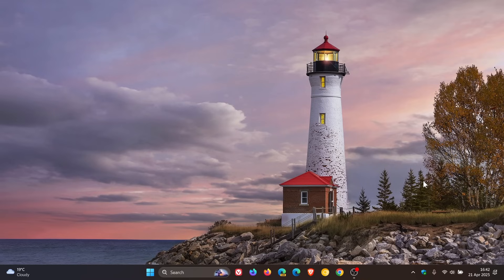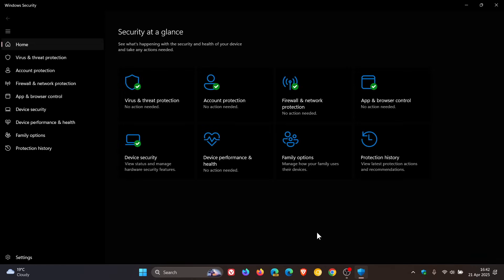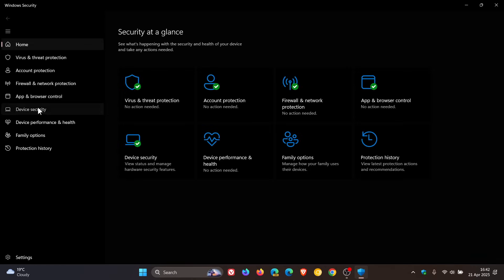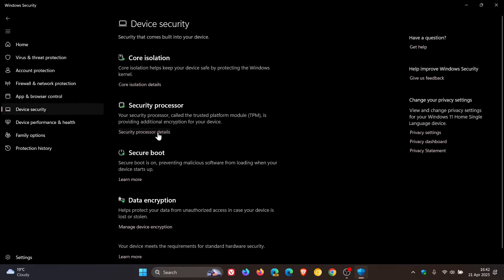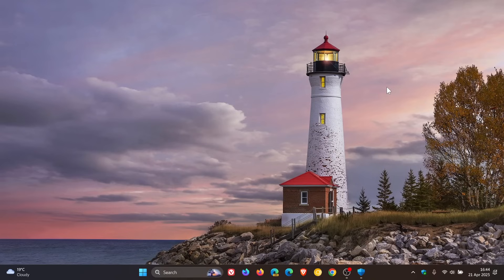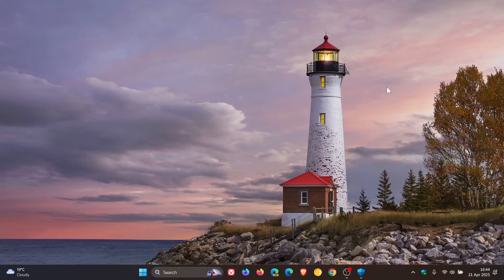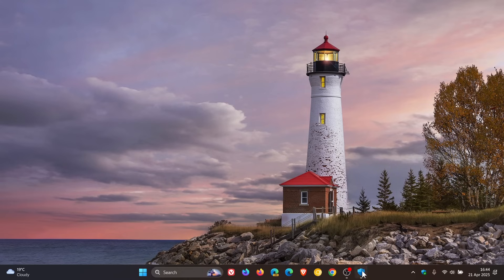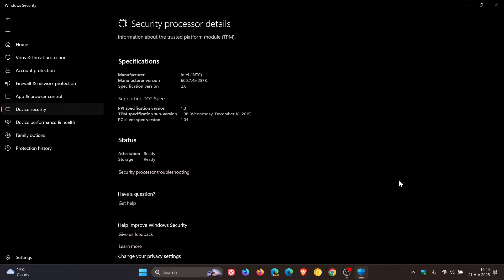Microsoft Explains Why TPM is Important in Windows 11 and Why You Need It to Upgrade From Windows 10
With support for Windows 10 ending in October 2025, Microsoft has highlighted 4 advantages that Trusted Platform Module 2.0 has in Windows 11.